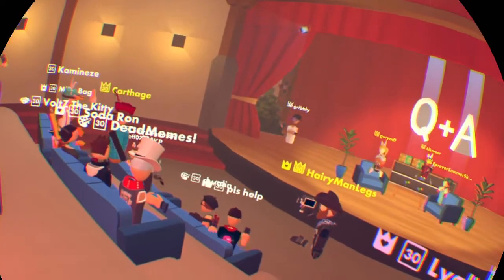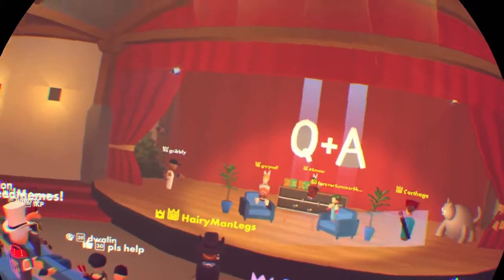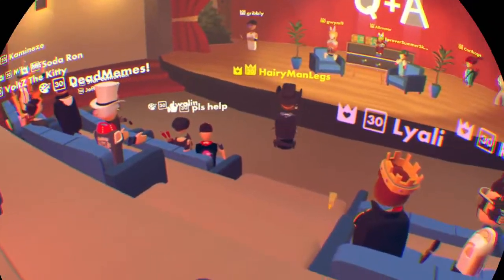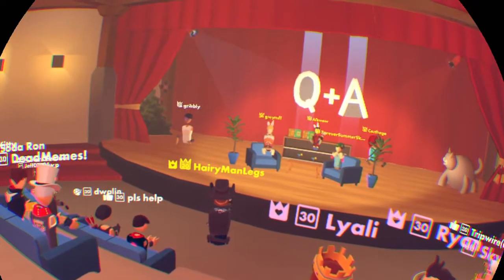Rec Room_20190425184721